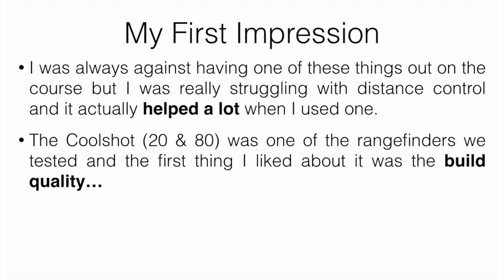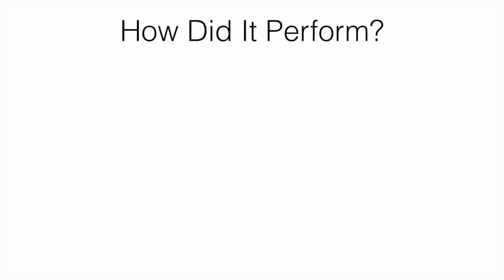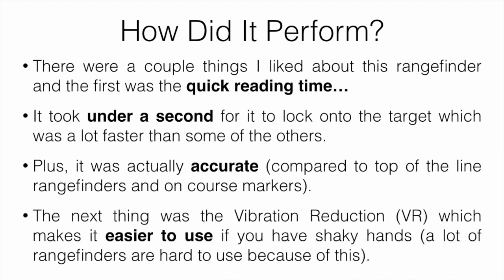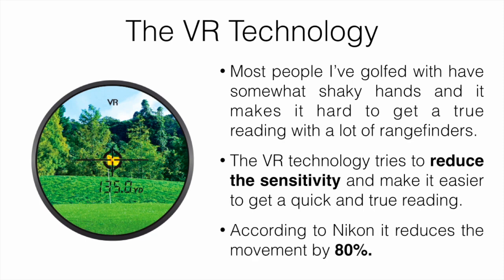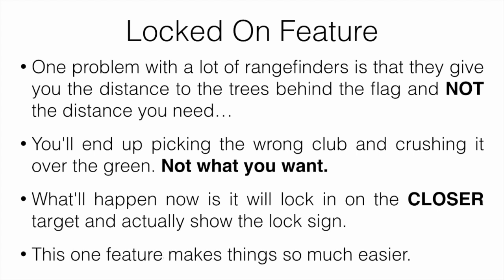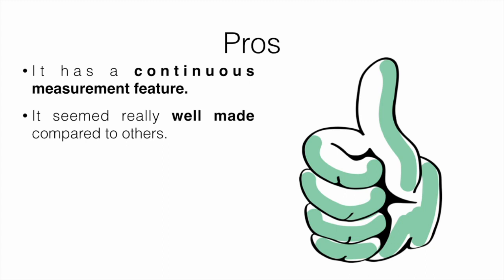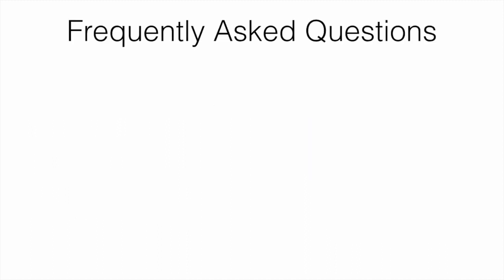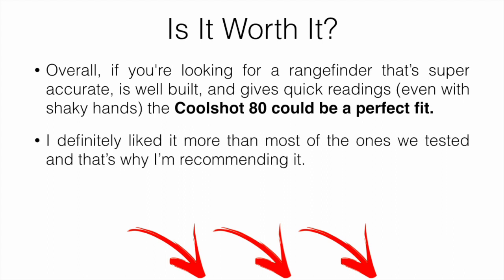Nikon Coolshot 80 VR Rangefinder: An HONEST Review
In this video, I'm going to be reviewing the Nikon Coolshot 80 VR and talking about whether or not this rangefinder is worth picking up.

We’ll be doing a giveaway every 1000 subscribers and if you want to enter all you have to do is the following:

2. Like this video.

NOTE: We are a participant in the Amazon Services LLC Associates Program, an affiliate advertising program designed to provide a means for sites to earn advertising fees by advertising and linking to Amazon properties including, but not limited to, amazon.com, Amazon.ca, and Amazon.co.uk.